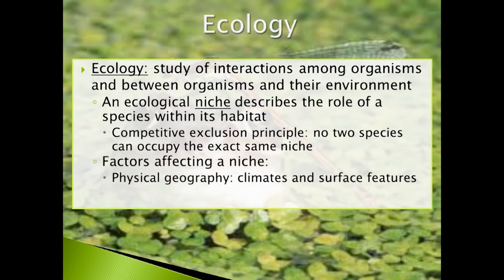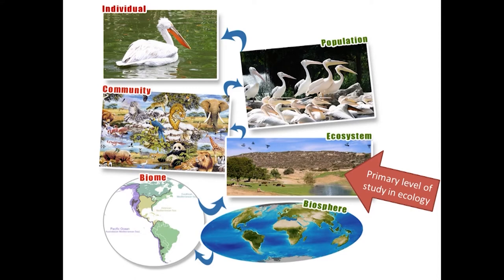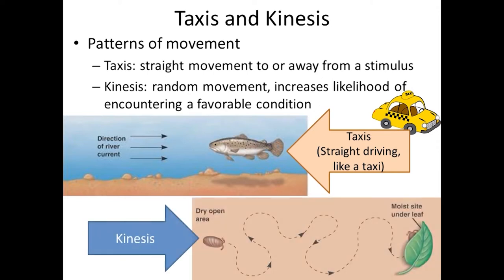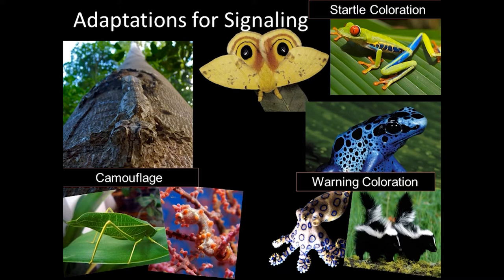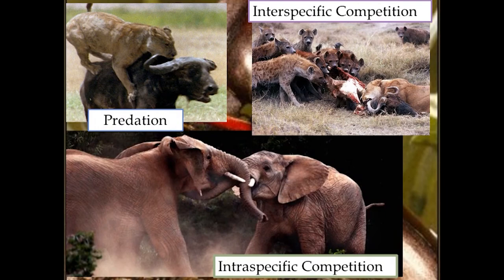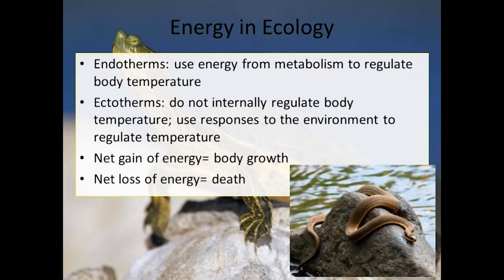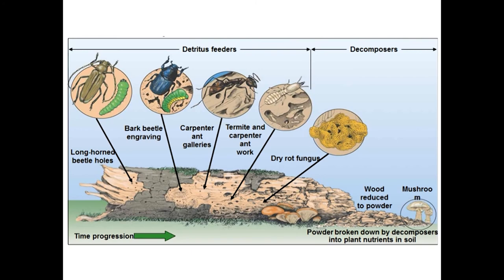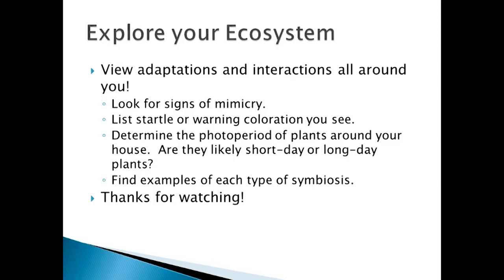Learn at Home - Ecology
An educational lesson presented by Kyleen Newlander-Jones of Pocono Mtn East